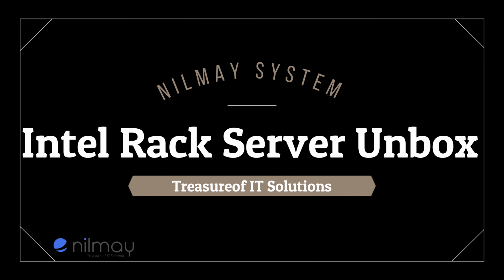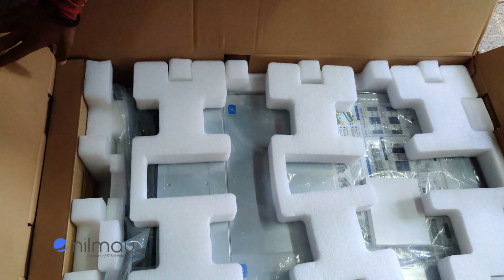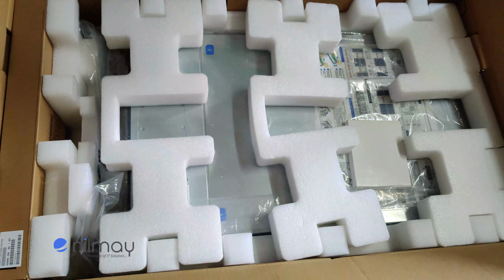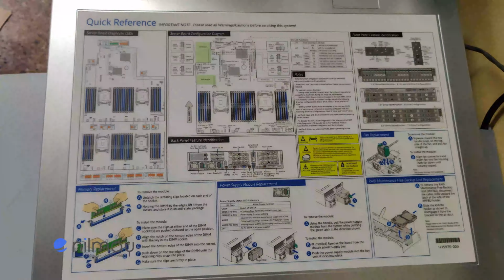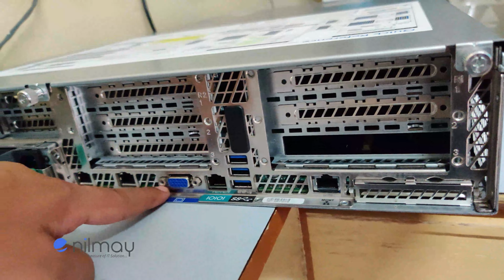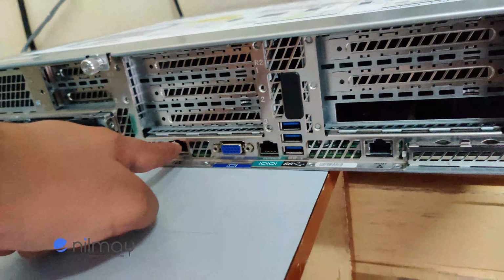Intel Rack Server Unboxing